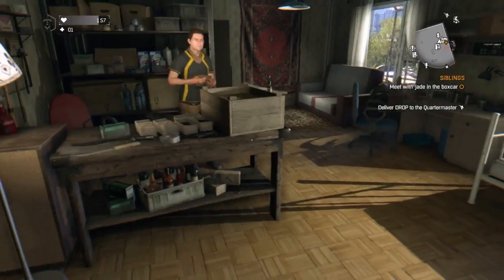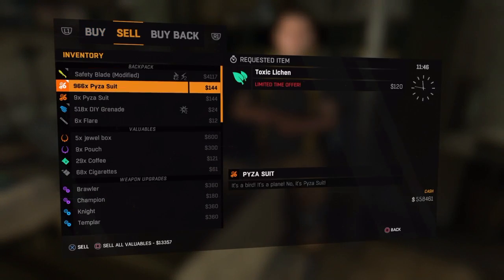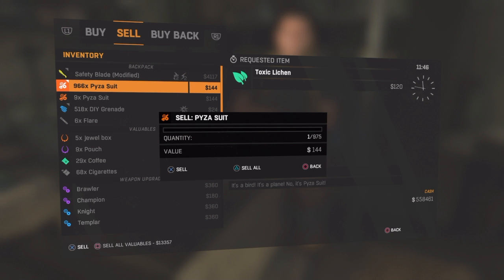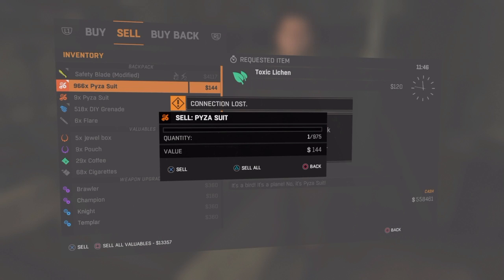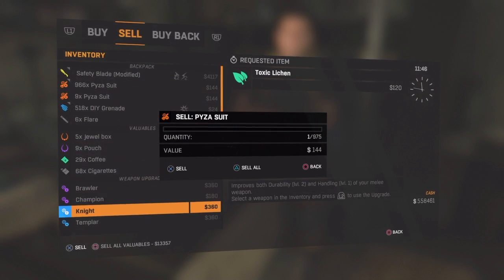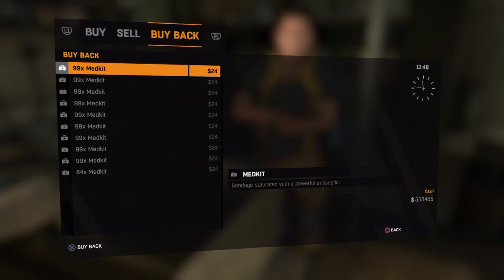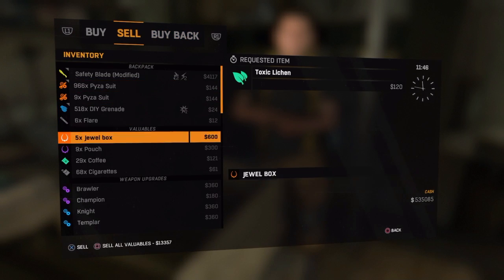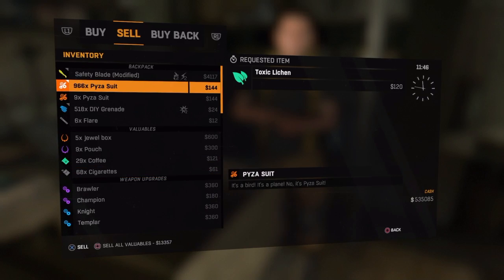Dying Light Duplication Glitch (Working)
This Video Shows You How To Duplicate Any Items In Dying Light